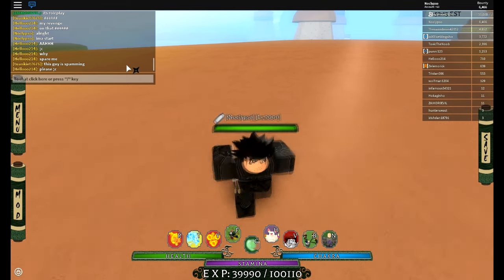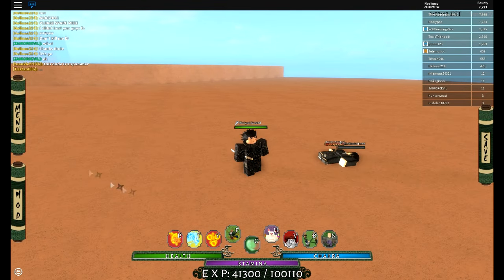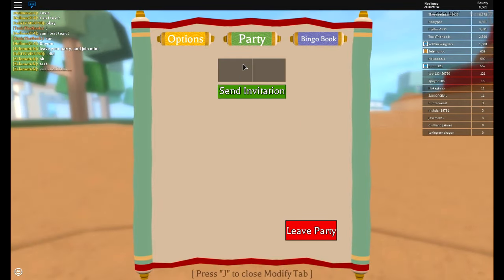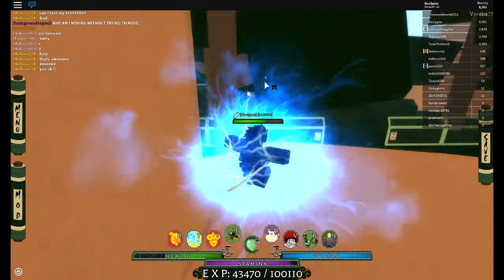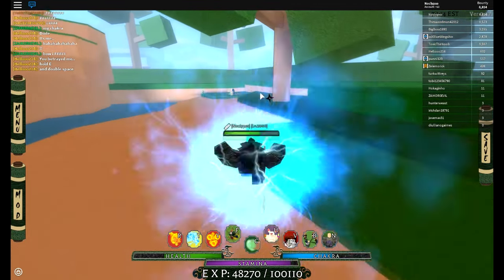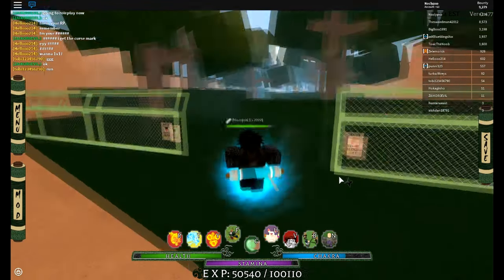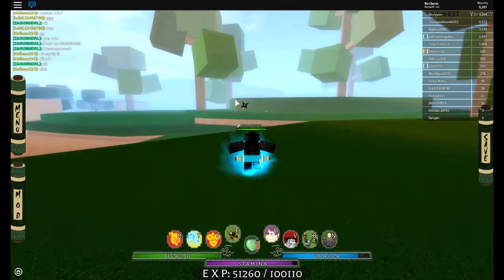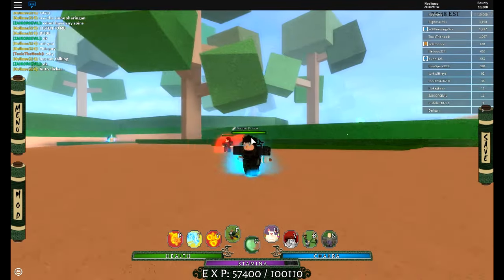Roblox - Shinobi Life | KG Combination episode 6 | This combo is unfair!!